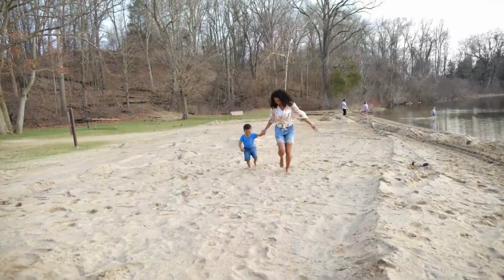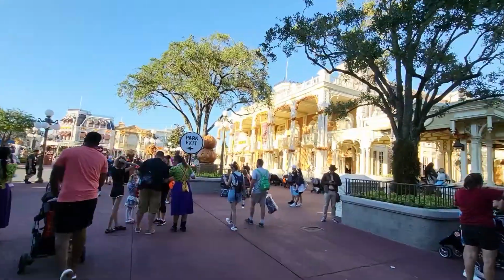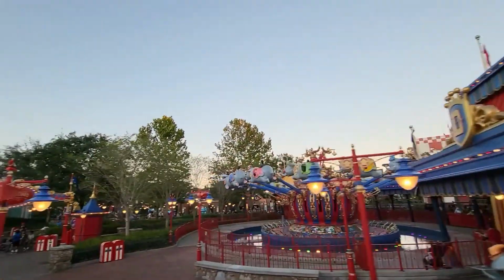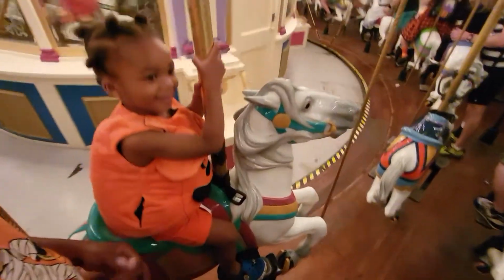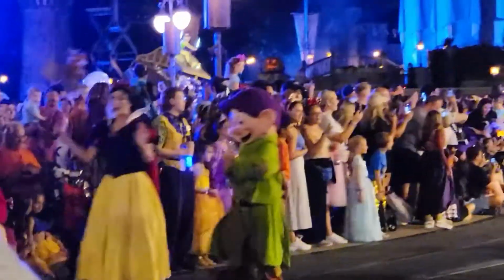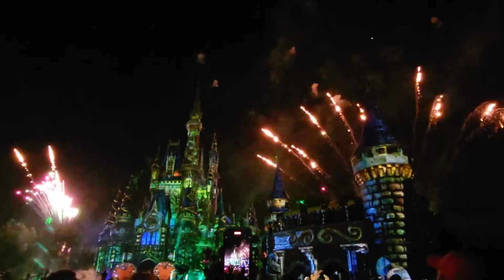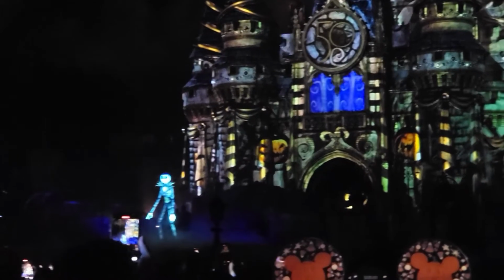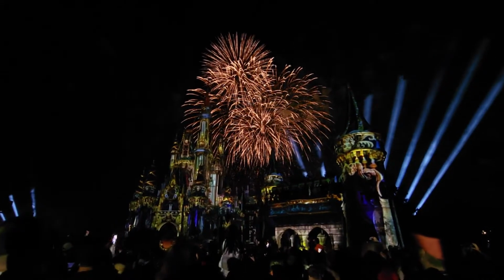Mickey's Not So Scary Halloween Party With a Toddler: Rides, Shows, Tips, Tricks and Treats!!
Mickey's Not So Scary Halloween Party at Disney Magic Kingdom is a great way to celebrate the Halloween season and allow your little one a chance to trick-or-treat with their favorite Disney Characters.

We went with our 3year-old toddler and I decided to share some inspiration, tips and fun with you all as well. This will be extremely beneficial if your planning a Disney after hour event with your little ones too!